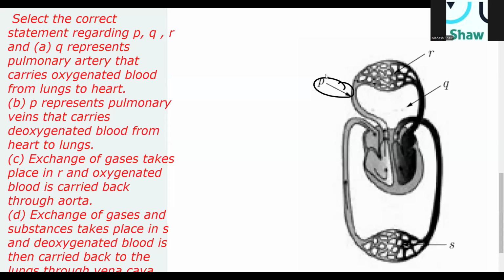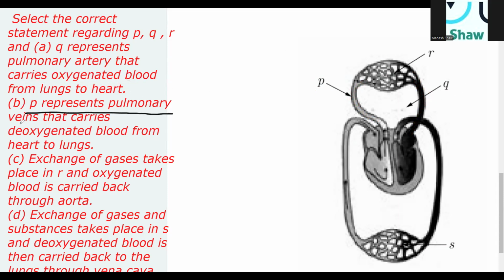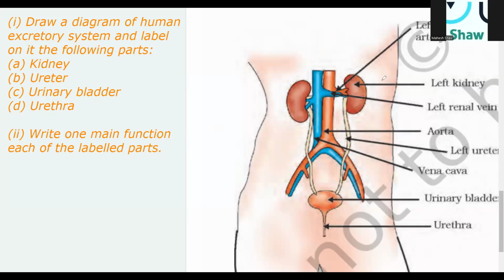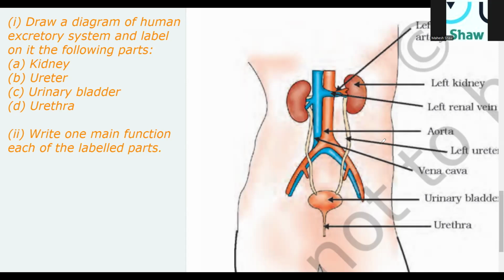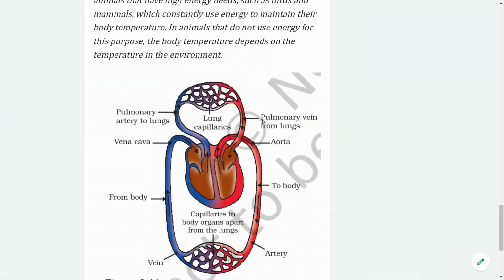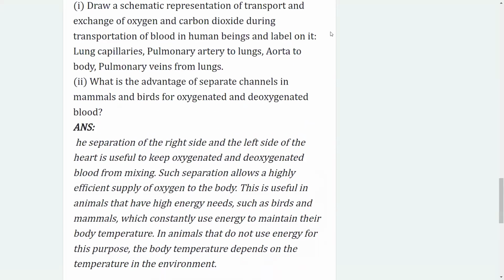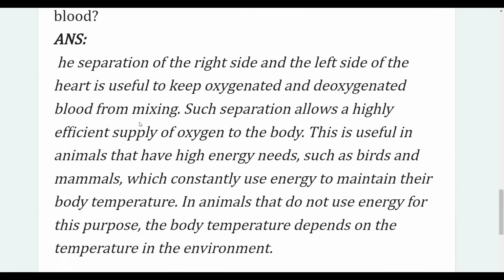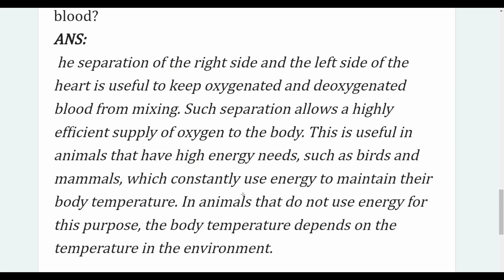LIFE PROCESSES PART 2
(i) Draw a schematic representation of transport and exchange of oxygen and carbon dioxide during transportation of blood in human beings and label on it: Lung capillaries, Pulmonary artery to lungs, Aorta to body, Pulmonary veins from lungs.
(ii) What is the advantage of separate channels in mammals and birds for oxygenated and deoxygenated blood?
(i) Draw a diagram of human excretory system and label on it the following parts: (a) Kidney (b) Ureter (c) Urinary bladder (d) Urethra
(ii) Write one main function each of the labelled parts.

 Select the correct statement regarding p, q , r and (a) q represents pulmonary artery that carries oxygenated blood from lungs to heart.
(b) p represents pulmonary veins that carries deoxygenated blood from heart to lungs.
(c) Exchange of gases takes place in r and oxygenated blood is carried back through aorta.
(d) Exchange of gases and substances takes place in s and deoxygenated blood is then carried back to the lungs through vena cava.